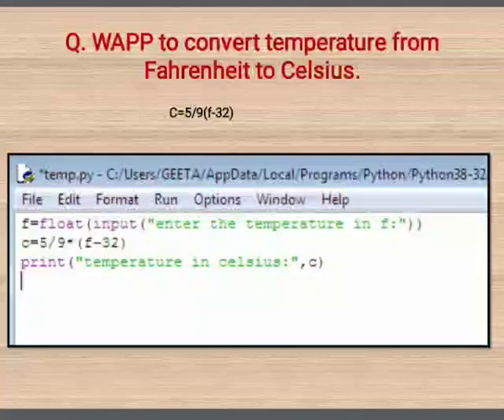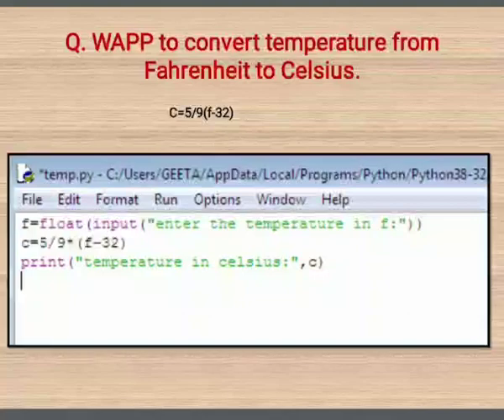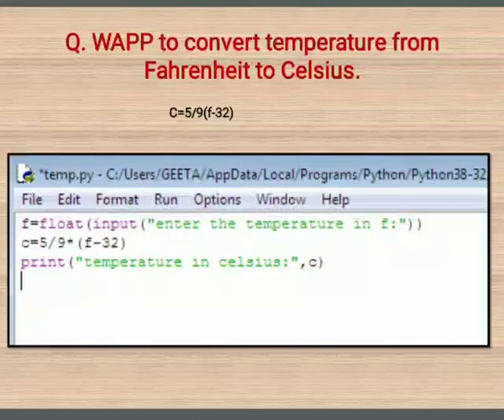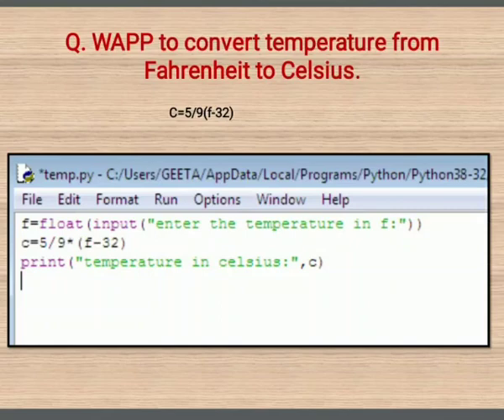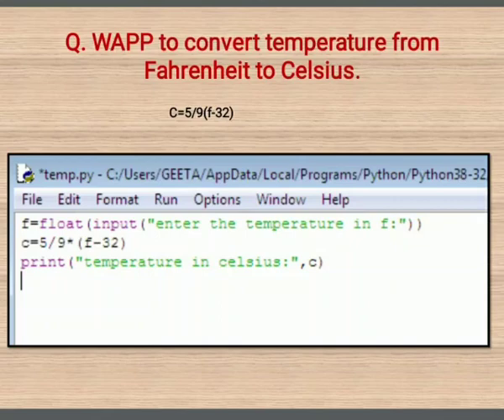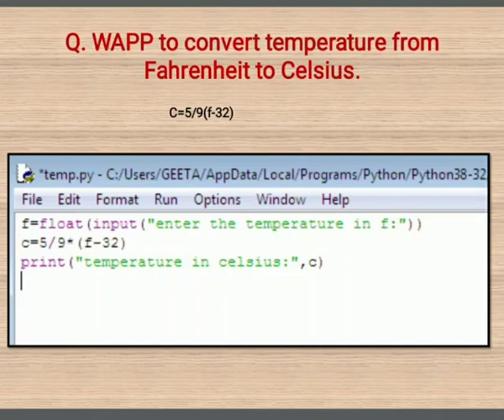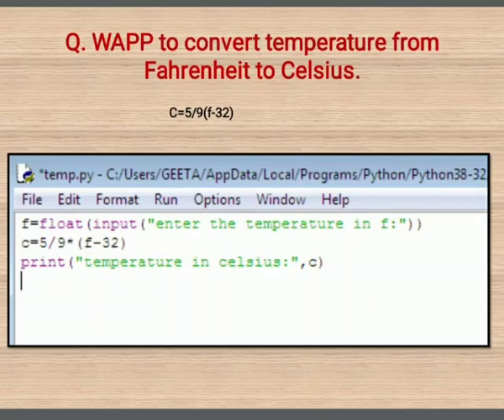temperature conversion python program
python program to convert temperature in Fahrenheit to Celsius